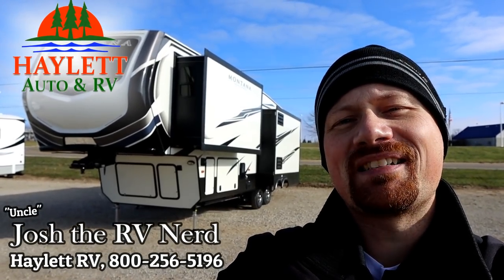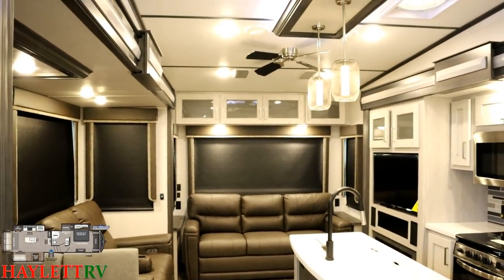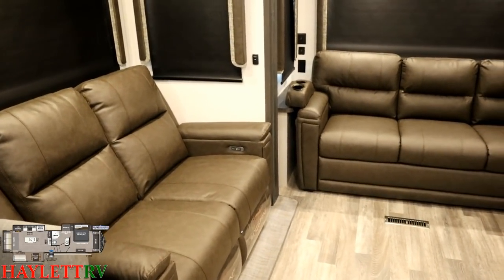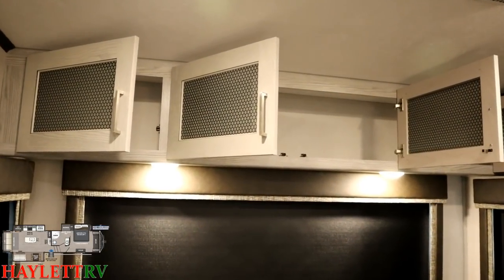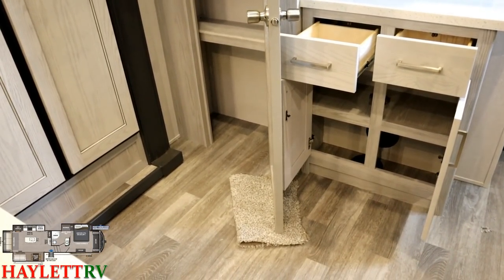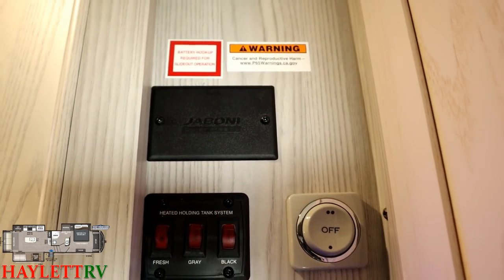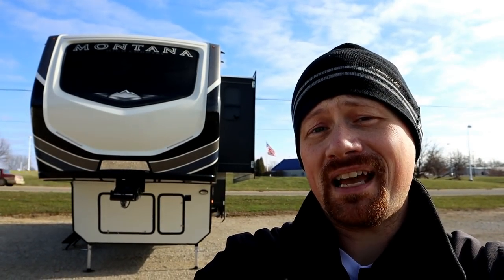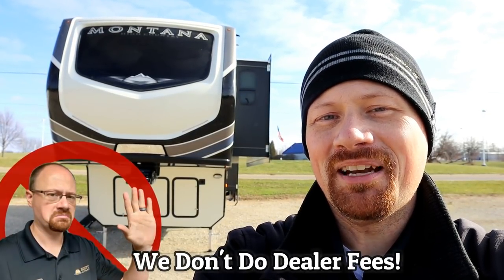#1 Full Time Towing Fifth Wheel Only 34ft !! 2021 Montana 294RL 295RL Keystone RV Review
2021 Keystone Montana High Country 294RL Fifth Wheel RV